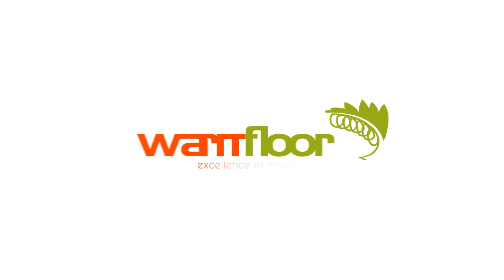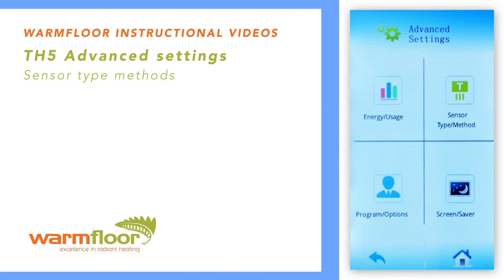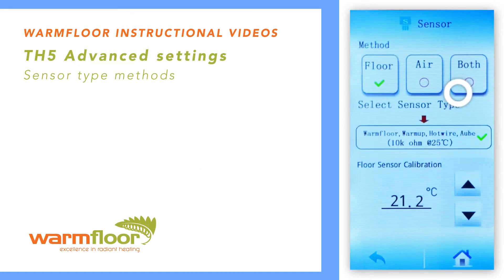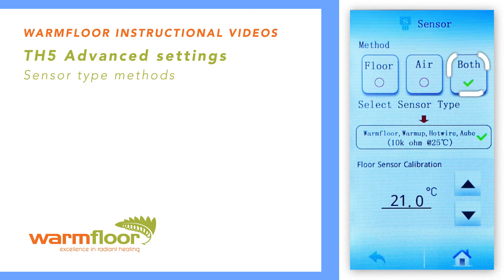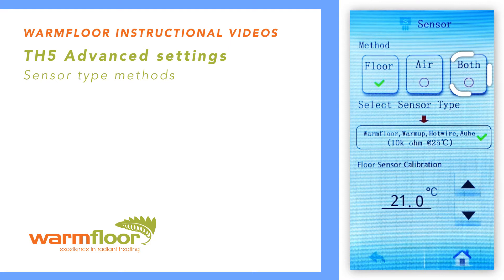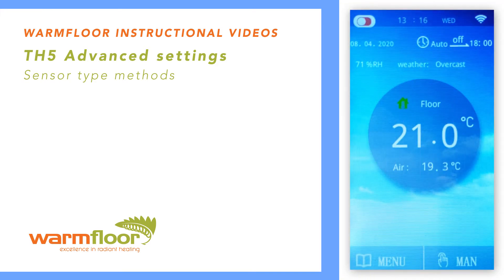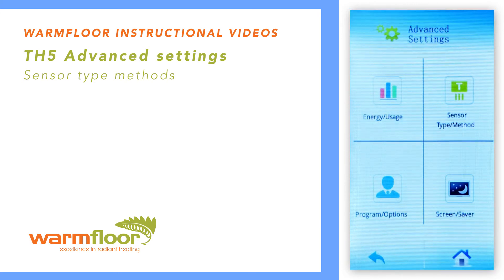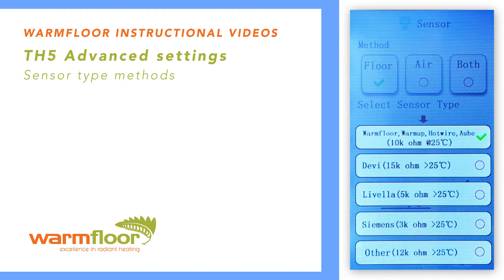TH05 - Advanced Settings - Sensor Type Method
An introduction to the advanced settings for the sensor type method on your Warmfloor TH05 WiFi 5th Generation Touch Screen Thermostat. Please see our other TH05 videos for further instructions.